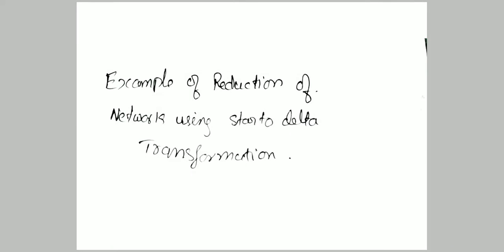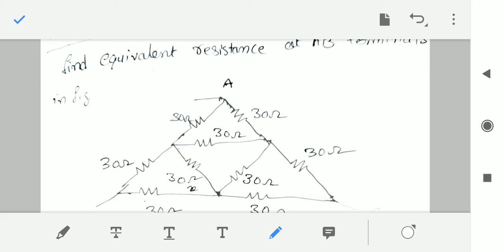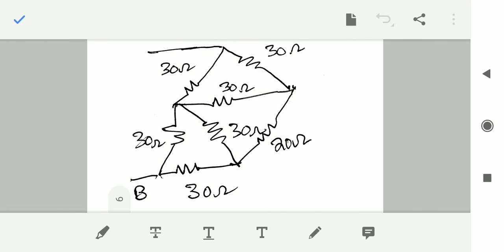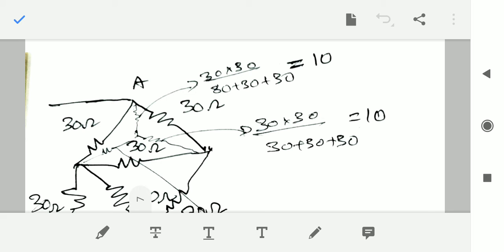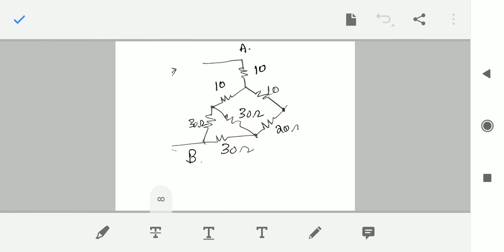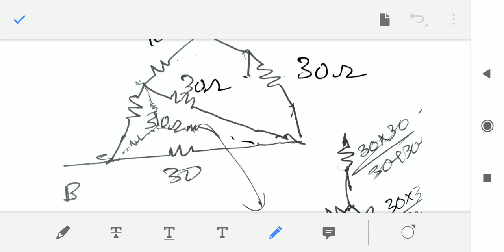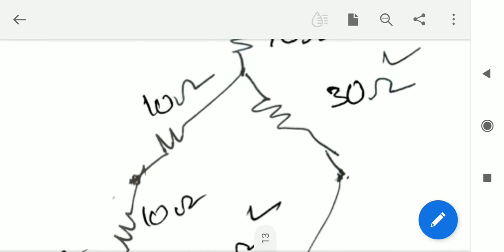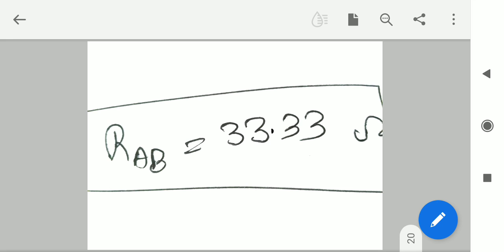Network Analysis module 1 part 4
Example of reduction of network using star to Delta transformation.